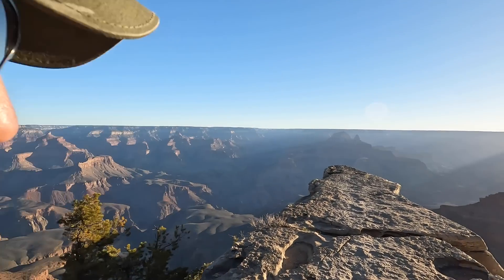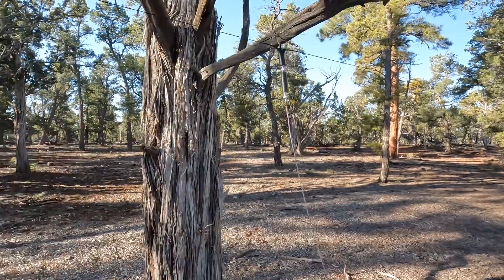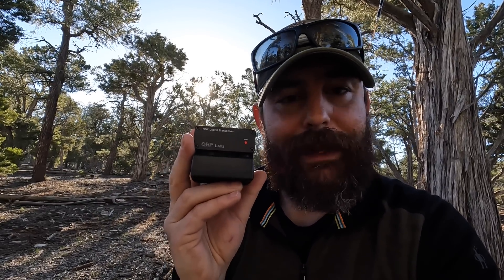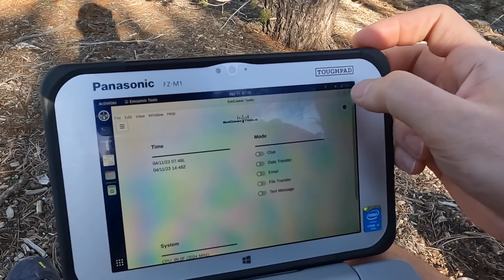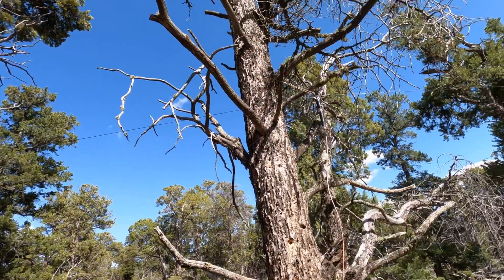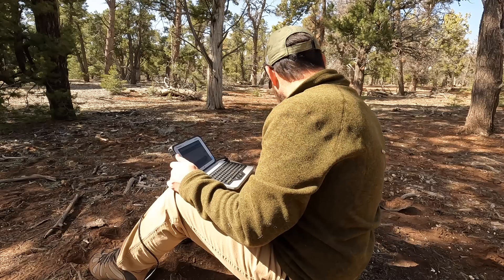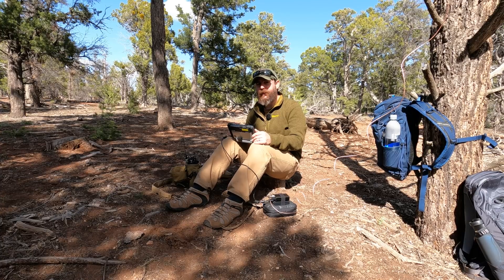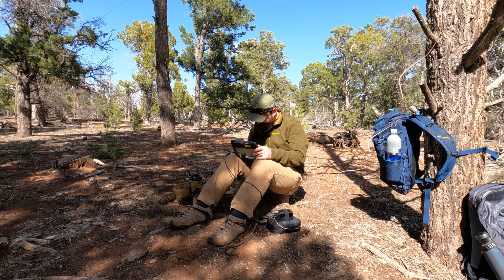My First Contact with JS8Call and the QDX - No Random Contacts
Join me as we head to the South Rim at the Grand Canyon to experiment with JS8Call and QDX for the first time in the field. We'll even take an early look at my new "TTP EmComm Linked Dipole" that was designed in collaboration with Tim Ortiz N9SAB.

GEAR
* TTP EmComm Linked Dipole - Available soon
* Panasonic FZ-M1
* EDC Bag
* Battery Pack
* Battery Pack Cable
* USB Cable

0:00 Introduction
1:01 Gear Overview
6:43 Field Exercise Overview
8:10 Read JS8Call Message from Inbox
13:00 Targeted JS8Call QSO